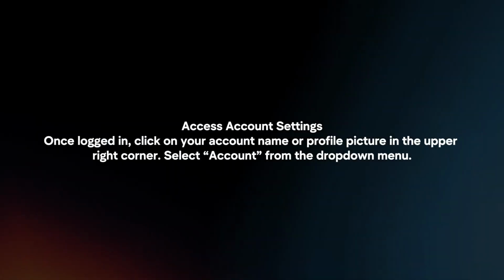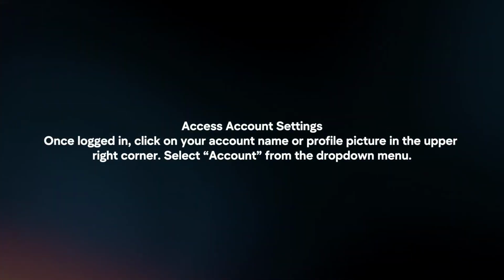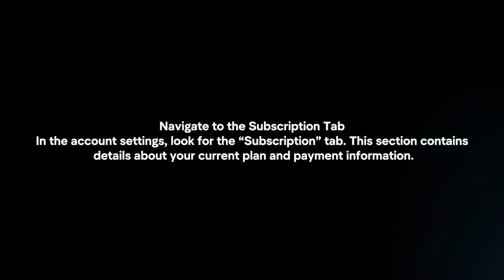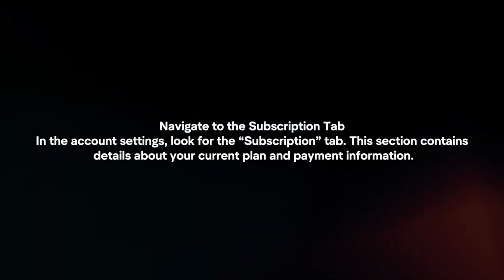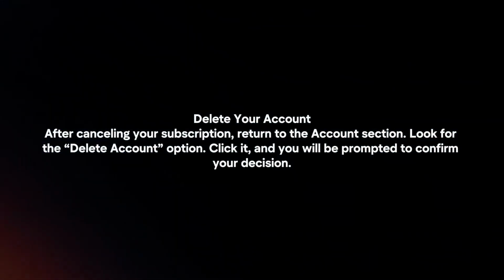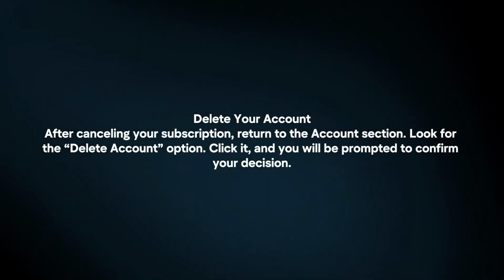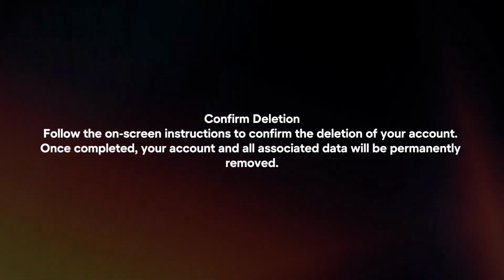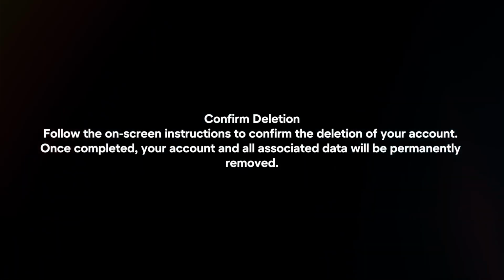How To Delete Big Cartel Account? (2024)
In this video I will explain How You Can Delete Big Cartel Account In 2024.